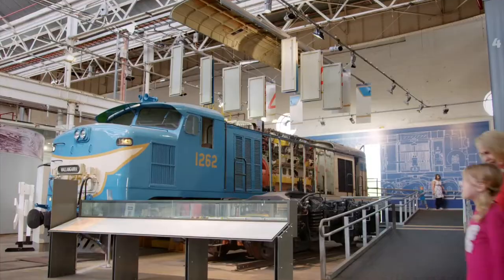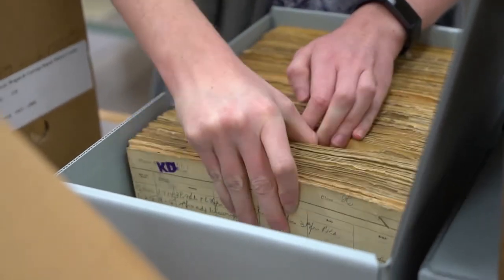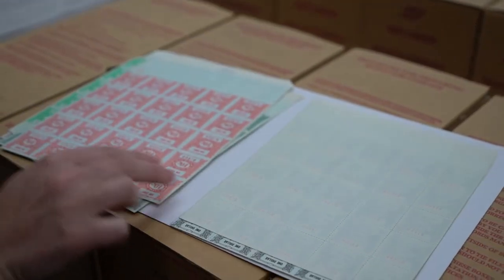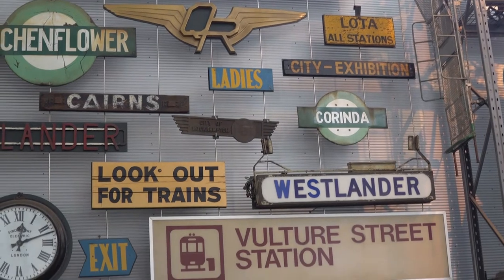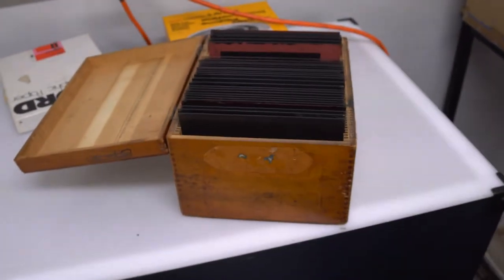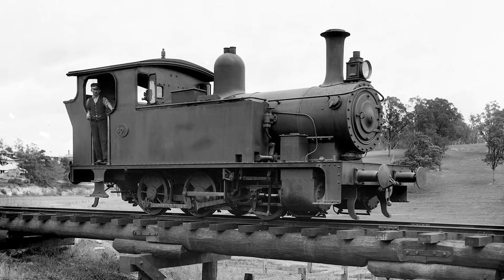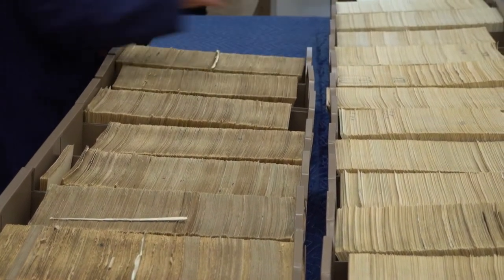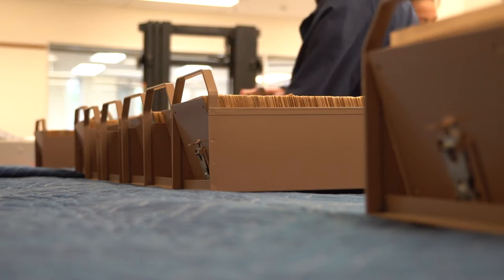Bringing the Queensland Rail Archival Collection from the Railway Workshops Museum to QSA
Back in 2019 we started conversations with Queensland Rail and the Railway Workshops Museum about preserving and allowing public access to an incredible collection of heritage rail material.

Queensland State Archives is now leading the Queensland Rail Transfer Project, which will result in the entire QR Archival Collection being cared for and made accessible by State Archives.